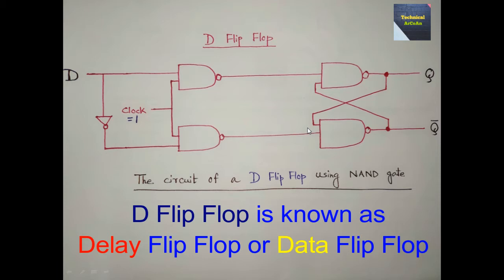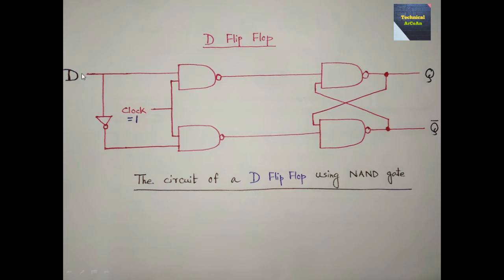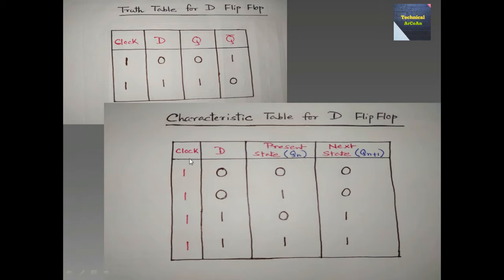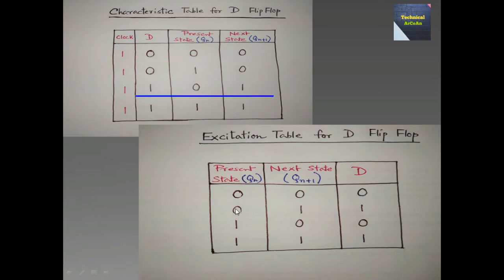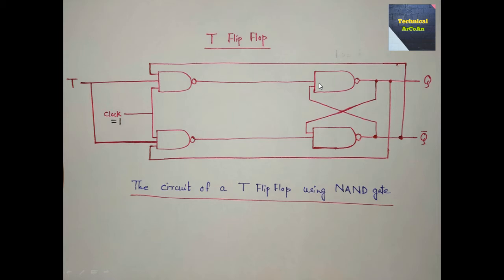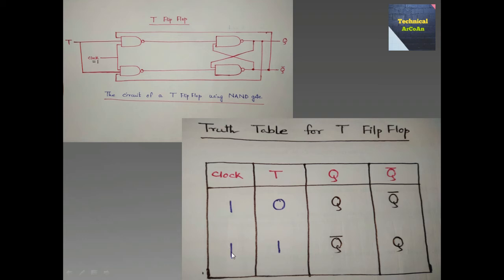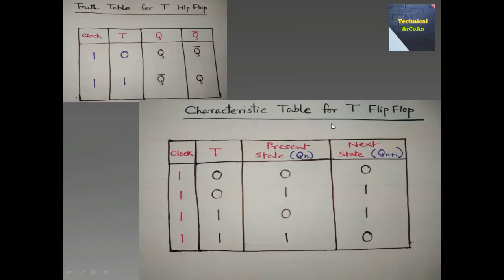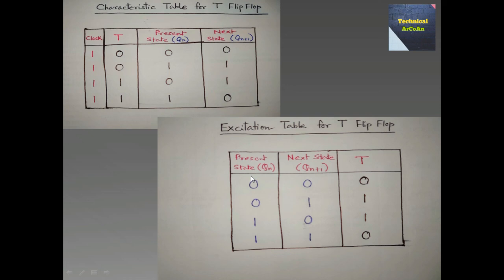D Flip Flop & T Flip Flop | Sequential Circuit | Digital Electronics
Here we will learn what is D Flip Flop & T Flip Flop. This tutorial describes  how we draw D Flip Flop & T Flip Flop with Truth Table, Characteristic Table & Excitation Table.D Flip Flop & T Flip Flop both are Sequential Circuits. I have discussed all features of D Flip Flop & T Flip Flop with its limitation. Here I have drawn D Flip Flop & T Flip Flop using NAND Gate.